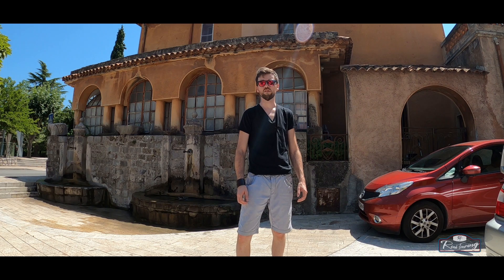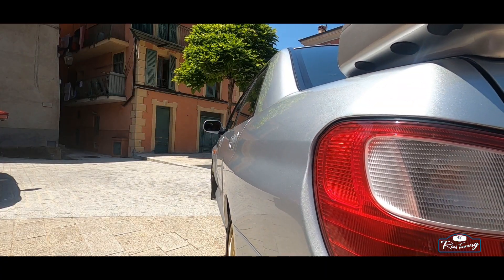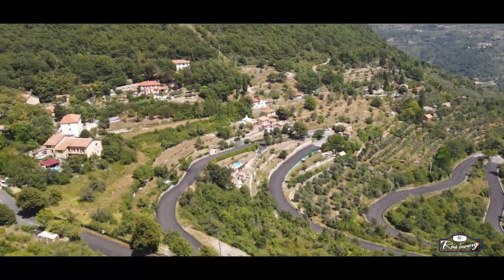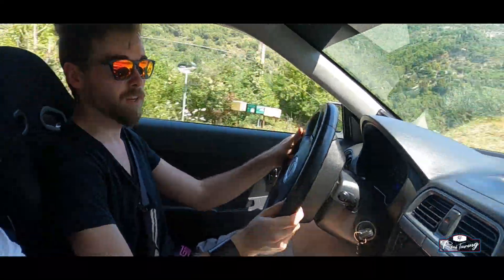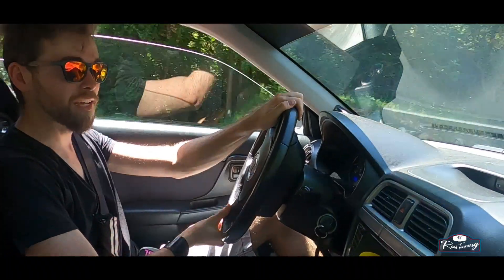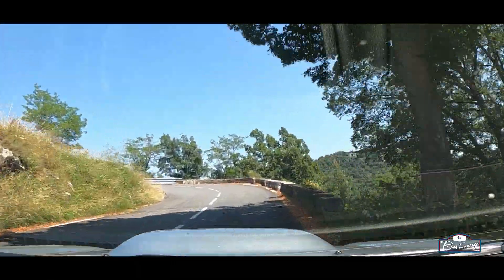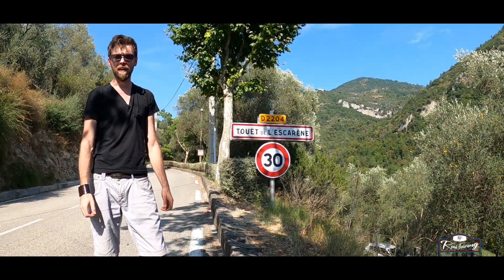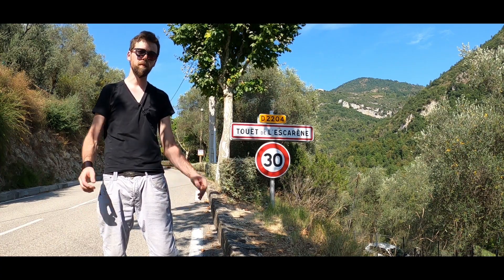Sospel - Col de Braus - L'Escarène | WRC Rallye Montecarlo [ Before vs Now ] (English Audio)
[Episodio 2]

Second episod of the Rallye Montecarlo Special Stages serie which this time led us to the Col de Braus between Sospel and L'Escarène, 1 hour by car from Nice.
Stay on Road!

-Our shooting equipment:
. Gopro Hero8 Black
. Drone DJI Mavic Air2
. Zaffiro Lavalier Microphone